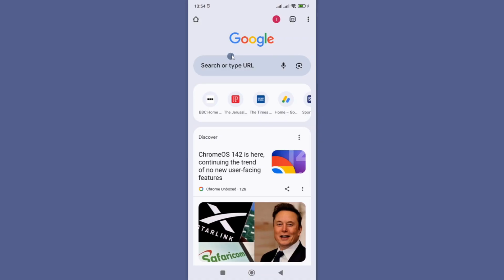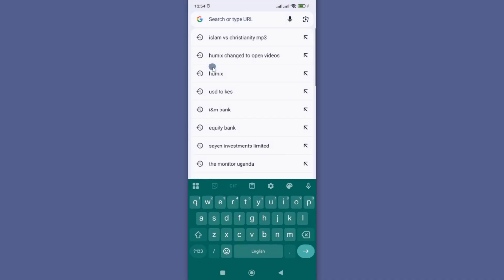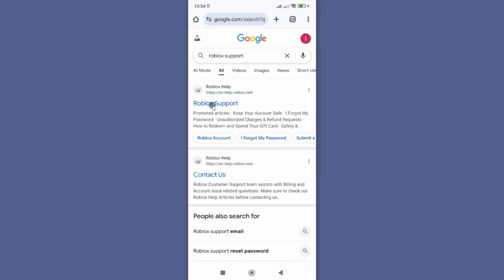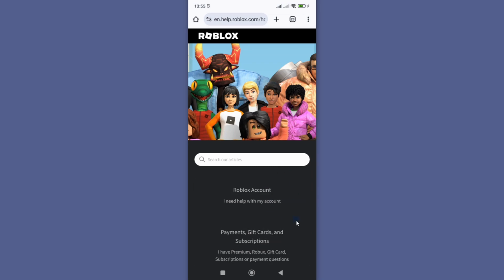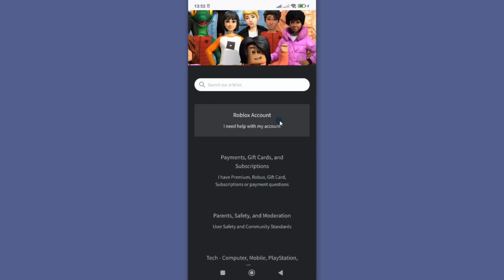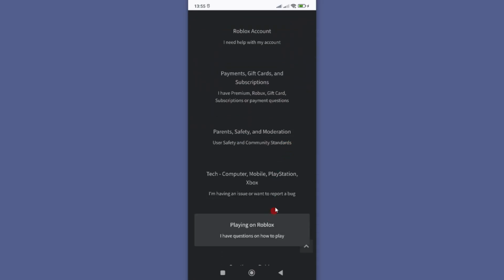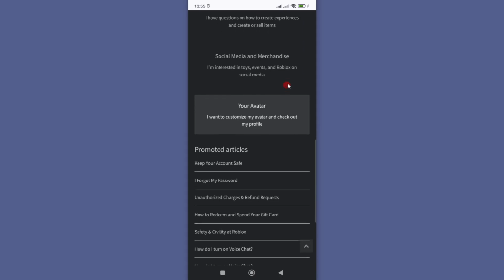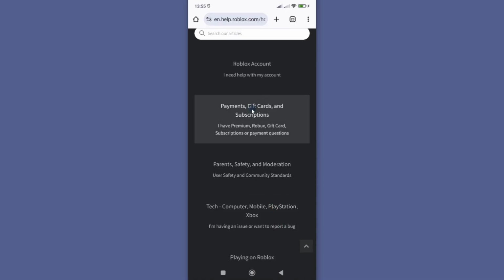How To Contact Support Team Roblox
Learn how to contact Roblox support quickly and easily. In this video, you’ll get a step-by-step guide on the different ways to reach Roblox for help with account issues, billing problems, login errors, or game-related concerns.

Whether you need to submit a support ticket, use the help page, or access safety resources, this tutorial shows you exactly where to go and what to do.